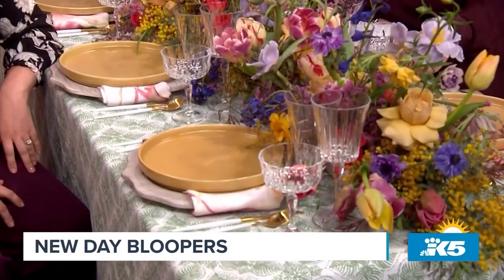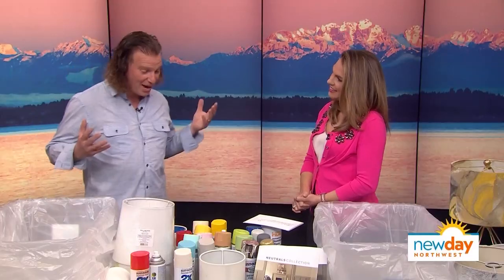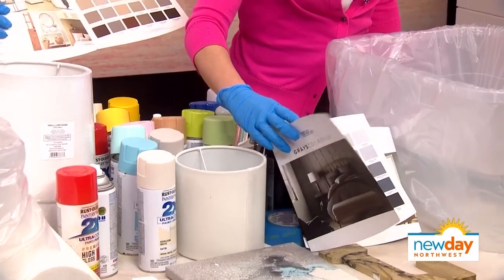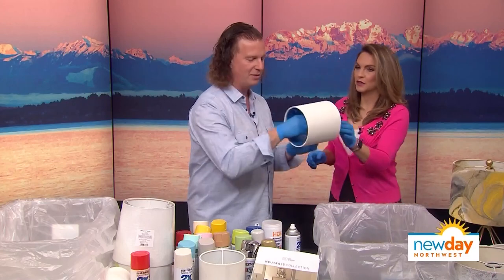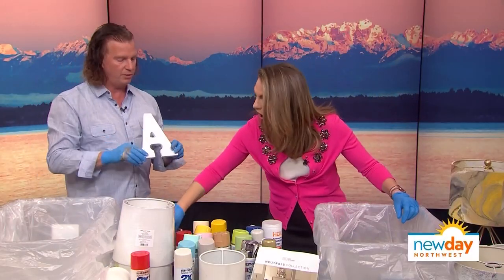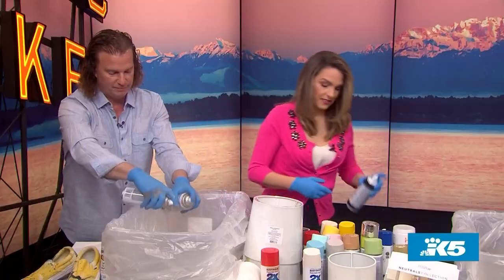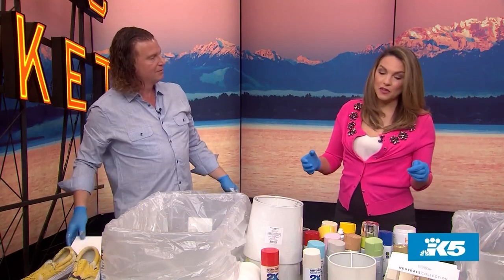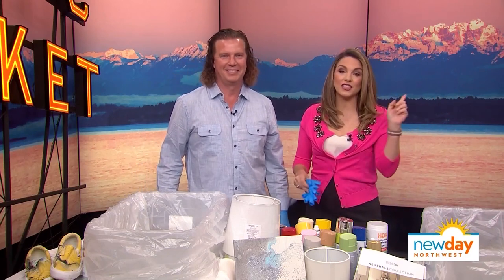Learn how to hydropaint! - New Day NW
Lawrence Huffines stopped by to show us how to hydropaint anything from lampshades to shoes!